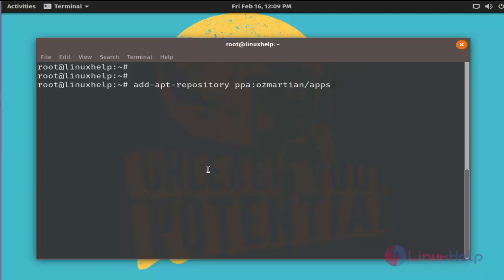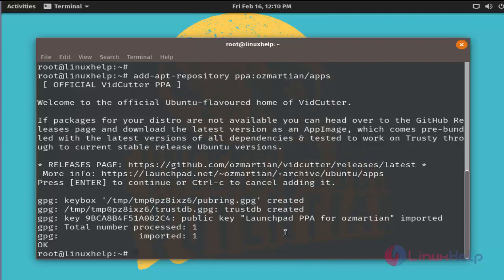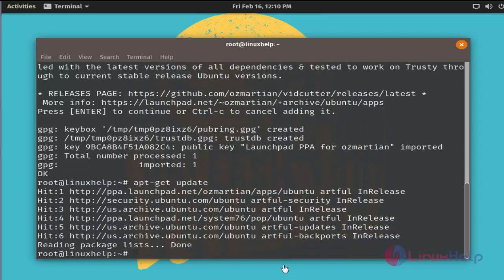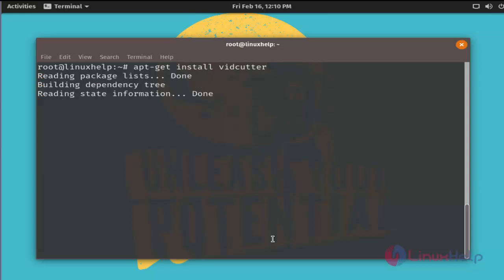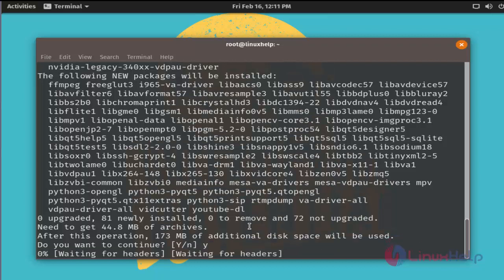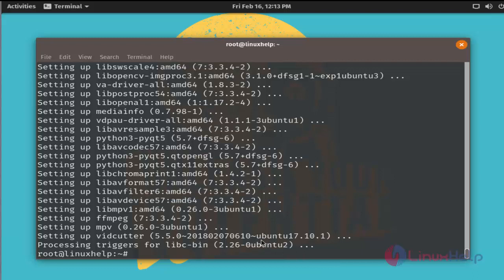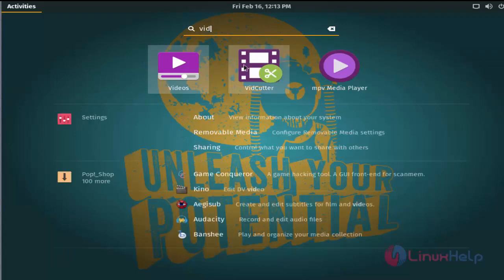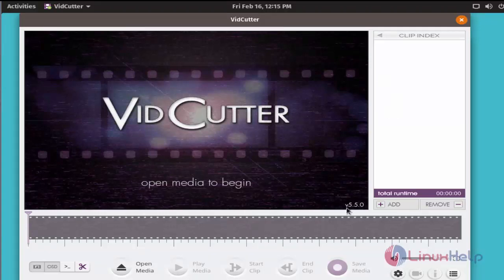How to install Vidcutter 5.5.0 on Pop OS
This video covers the method to install Vidcutter 5.5.0 on Pop OS. VidCutter is a cross-platform app for quick and easy video trimming/splitting and merging/joining for simple quick edits.